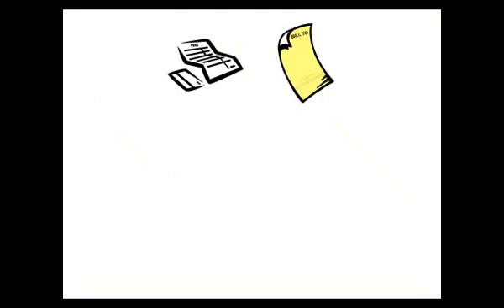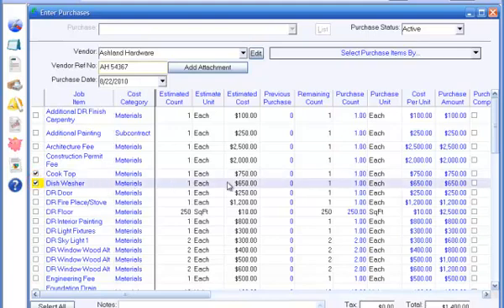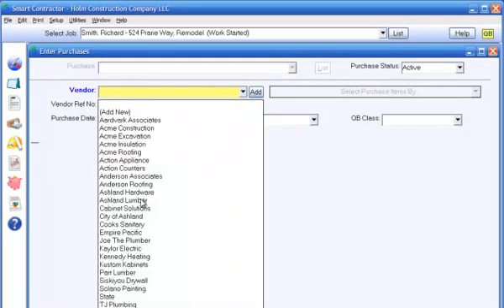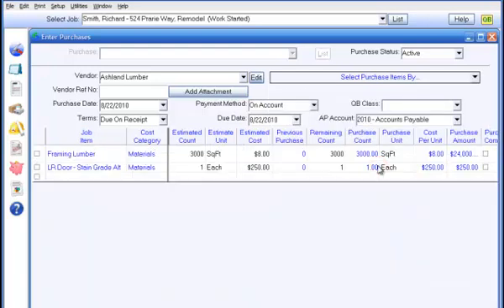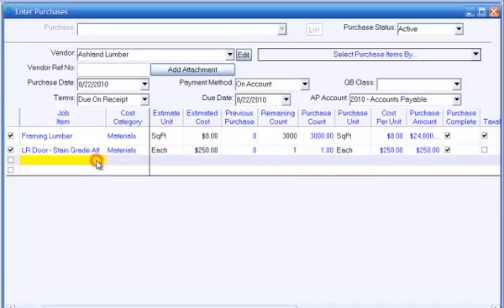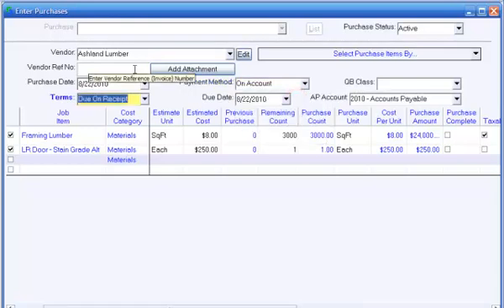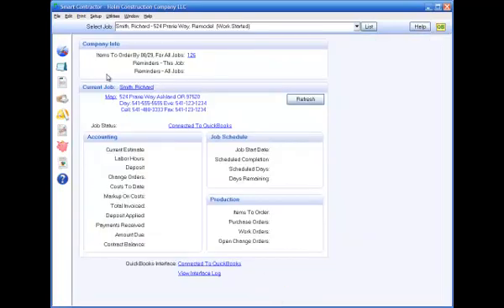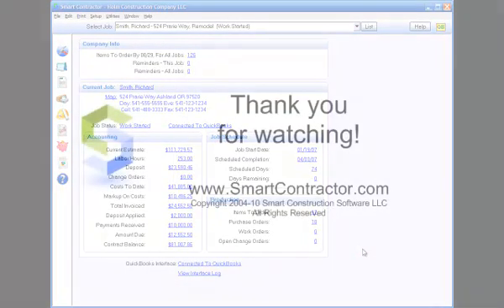Enter & Track Purchases In Smart Contractor